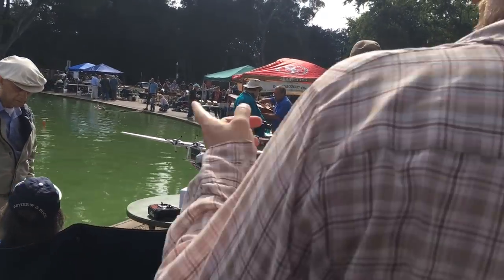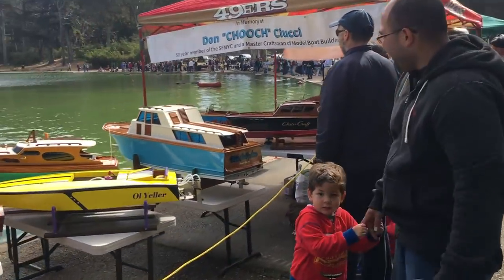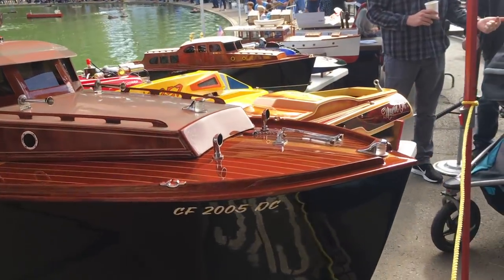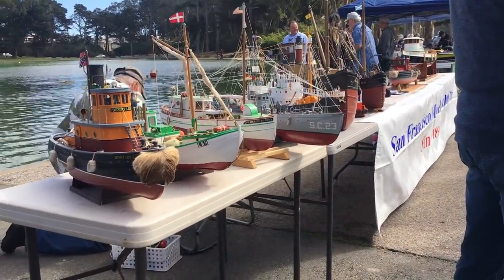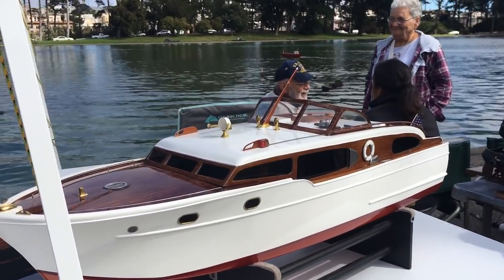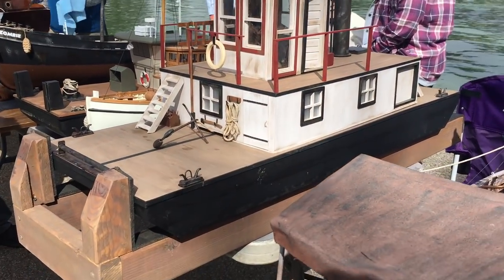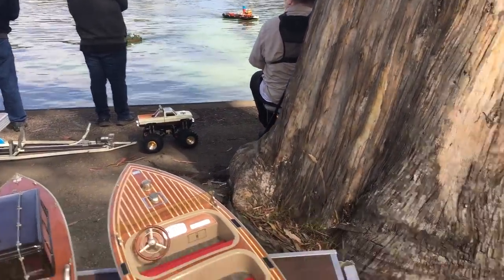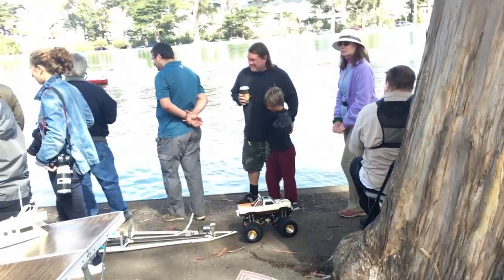Spreckels Lake San Francisco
This video is about Spreckels Lake San Francisco